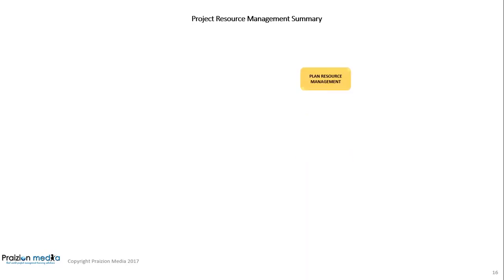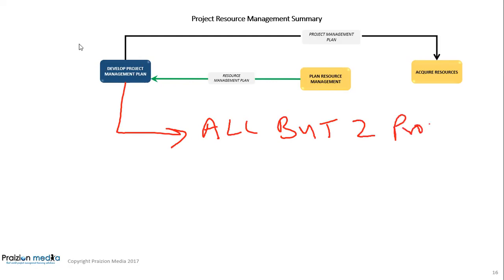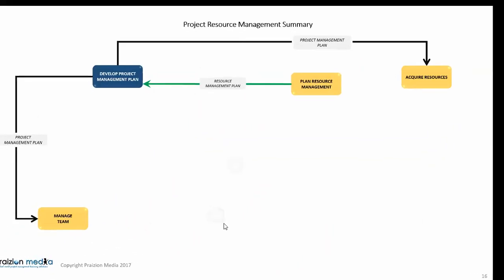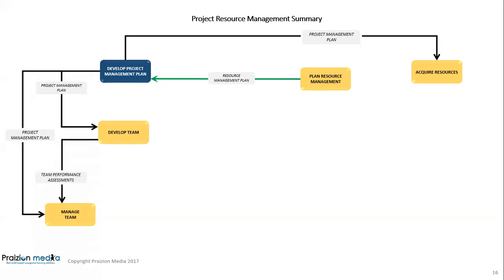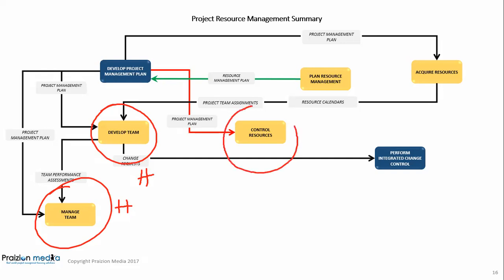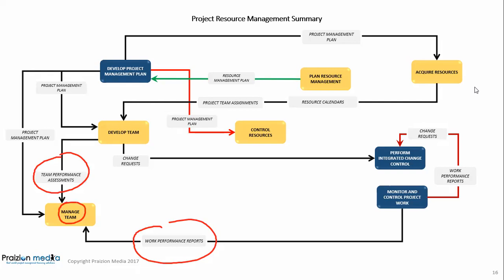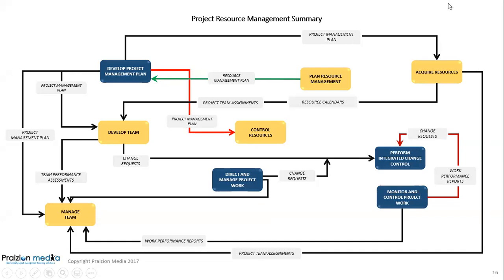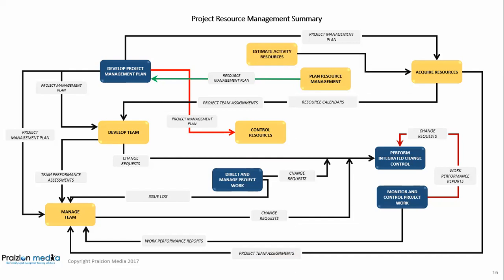Project Resource Management Visual Dataflows (Advanced)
These flow diagrams are for more advanced learners of the PMBOK Guide.